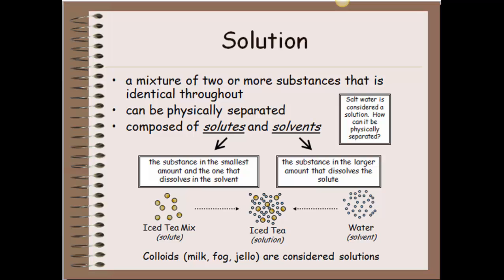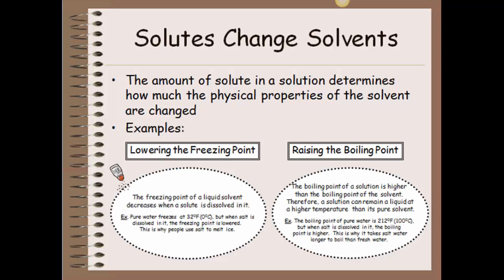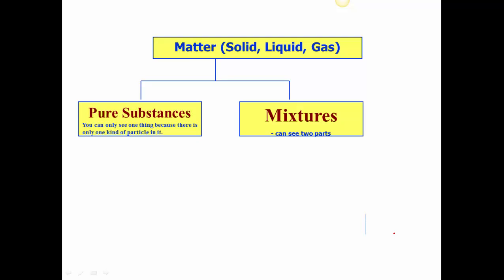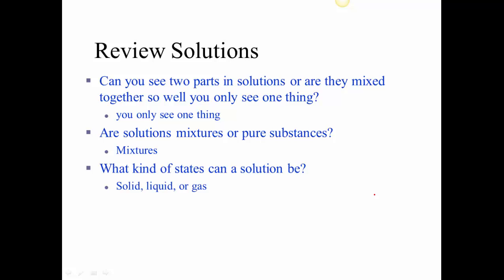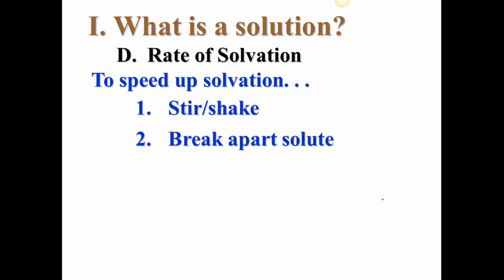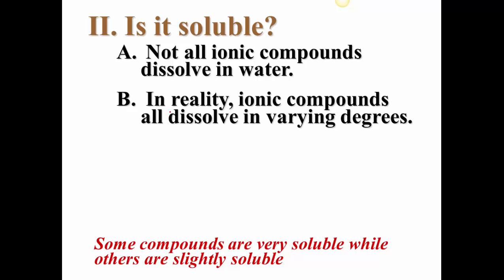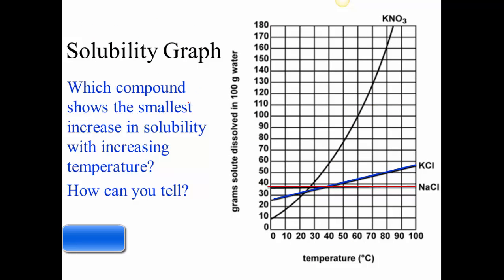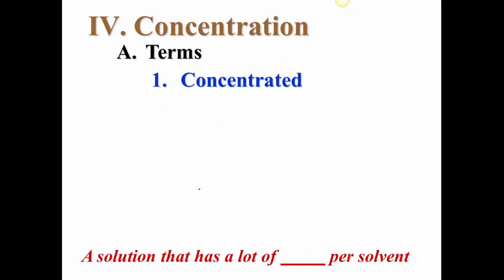PhySci 3.11 Solutions